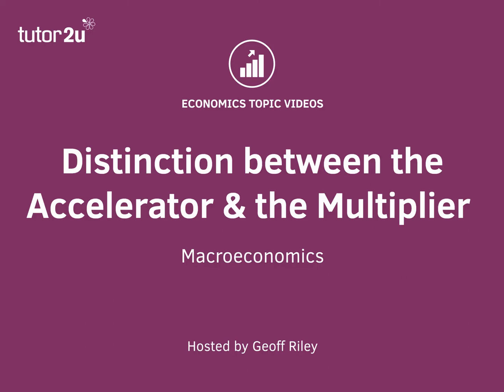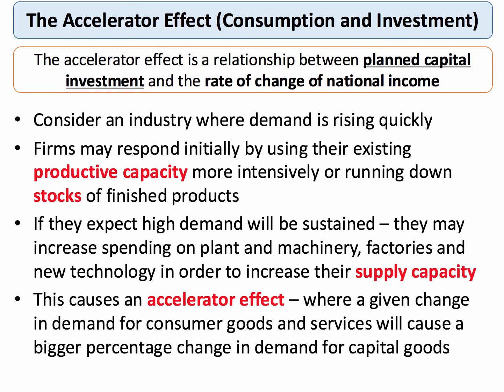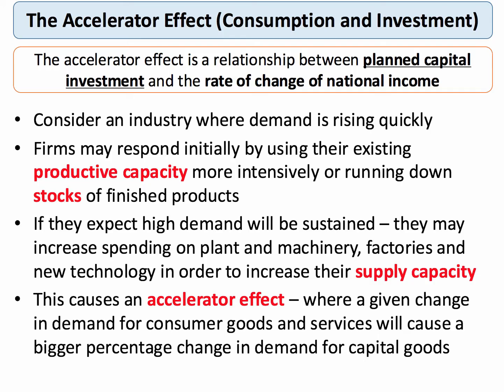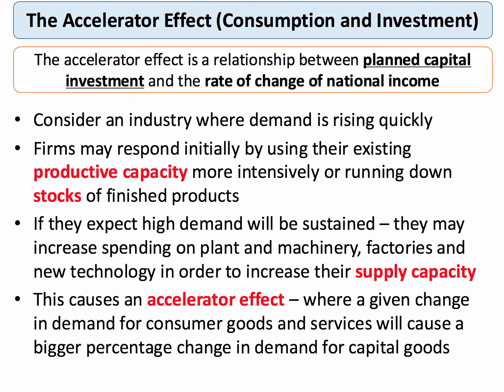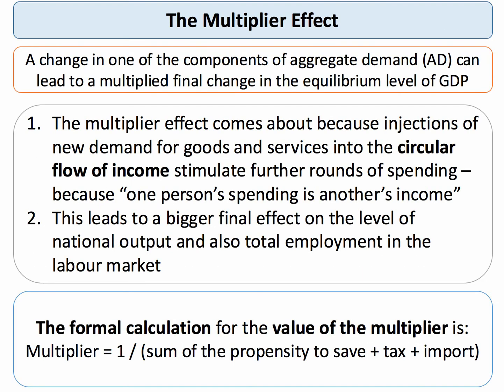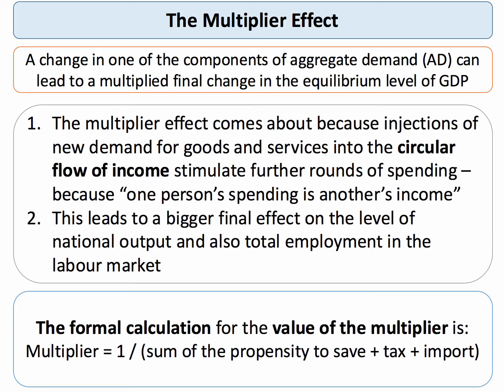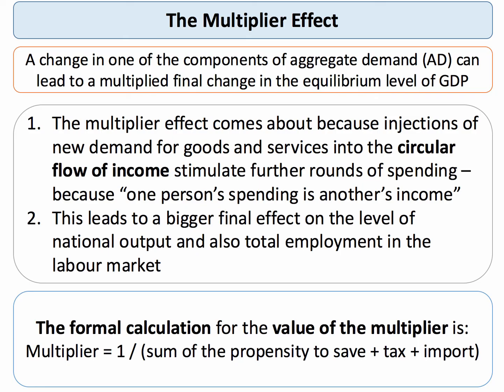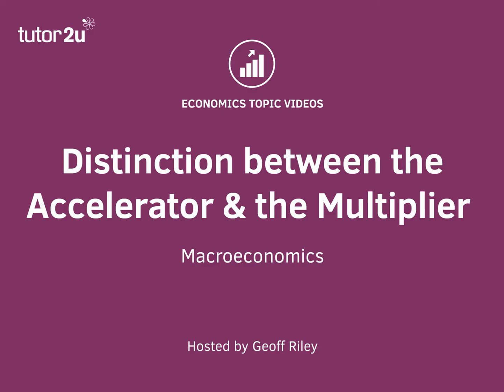The Accelerator and the Multiplier I A Level and IB Economics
This short revision video considers the difference between the accelerator effect and the multiplier effect